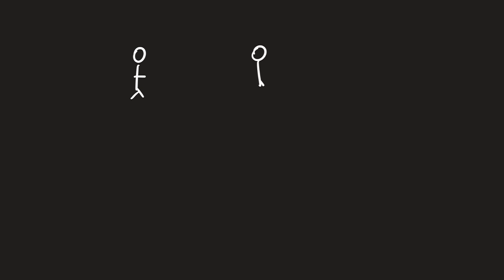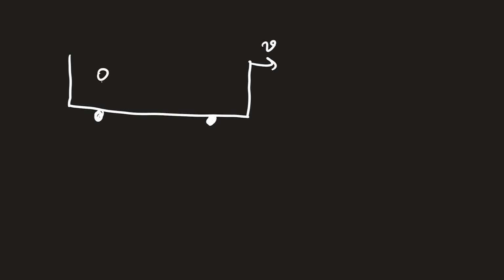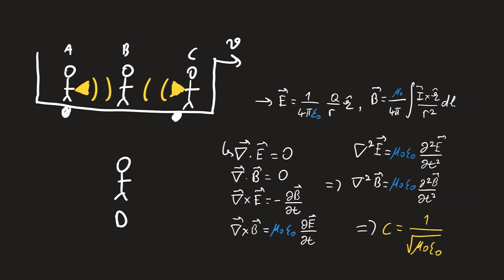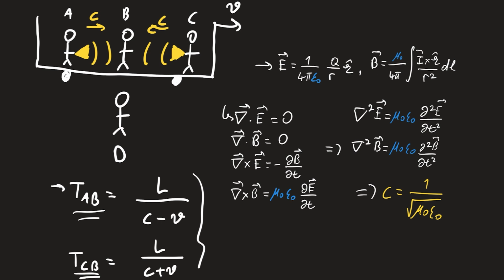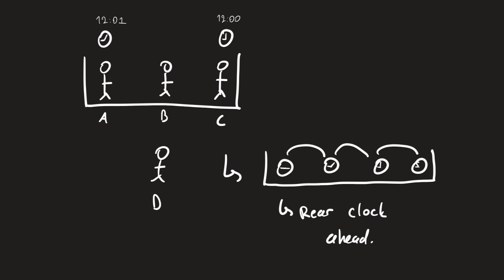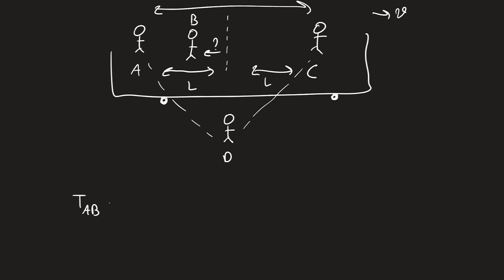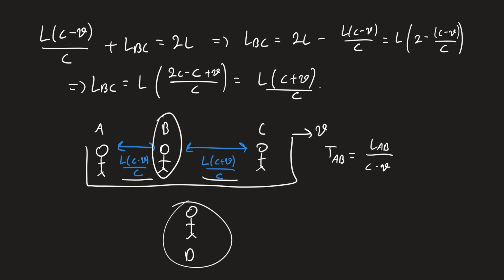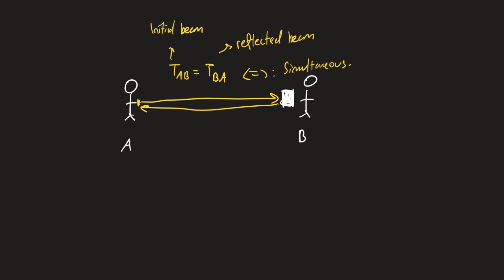Relativity of Simultaneity: Don't skip this effect!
This is the first video of the More in Depth Special Relativity Series!

The first and most important concept to grasp in order to understand relativity is simultaneity and the relativity of simultaneity.

0:00 - 4:00: Simultaneity and time
4:00 - 5:28: The principle of relativity
5:28 - 7:54: The speed of light
7:54 - 11:43: The relativity of simultaneity
11:43 - 22:56: Rear clocks are ahead
22:56 - 24:37: Remarks on Einstein's definition

References:

Albert Einstein's 1905 paper, "On the Electrodynamics of Moving Bodies", English translation as shared

David Morin's Classical Mechanics book has 3 incredible chapters on Special Relativity.
Morin, Introduction to Classical Mechanics, 2007. Chapters 12, 13.